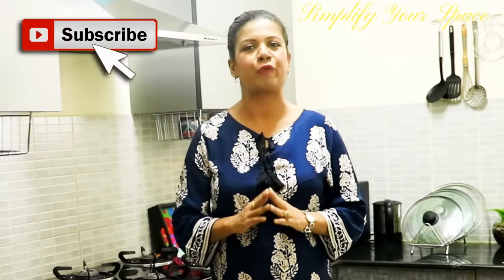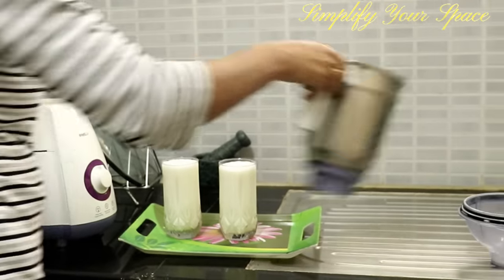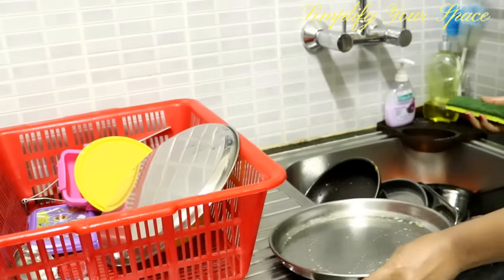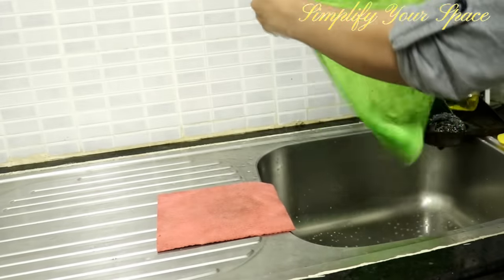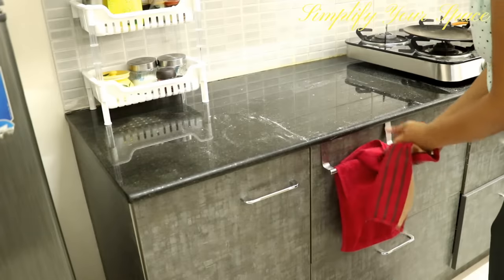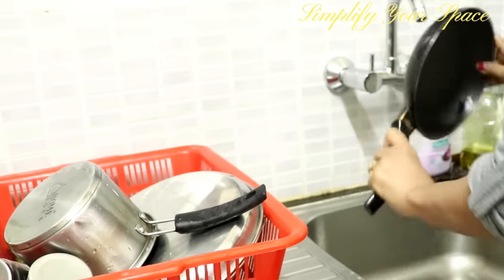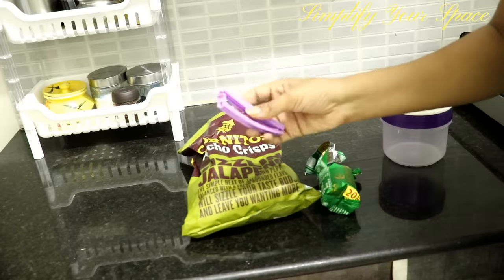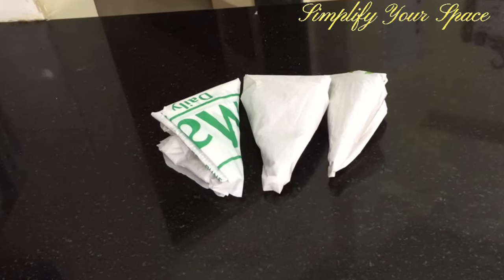22 Great Tips/Habits For Clean and Organized Kitchen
22 Great Tips/Habits For Clean and Organized Kitchen
In this video, I am sharing few habits to keep your kitchen sparkling clean and organised. Some of you must be already following these routines. These tips are not any hidden secrets but daily cleaning habits which I follow with discipline. These habits will save your time and your kitchen will always be clean organised and pest free.
Product used in the video;-
Folding rack
Stair rack
Undershelf rack
White plastic rack- Big Bazaar
Kullad tea cups
Multi-colour wooden tray
Revolving kitchen organizer (lazy susan)
Glass jars 1.5 litre
Wooden chopping board
Over the cabinet towel hanger
Corner kitchen sink ( vacuum is not strong enough)
Tea light holders- from Dmart
Over the door trash bag holder
Microfiber cleaning clothes
Scotch Brite sponge wipes
Copper jug with glasses
Tupperware plastic bottles
Snack tie clips
Plate/lid rack
Plasic fridge liners
More videos from our channel-